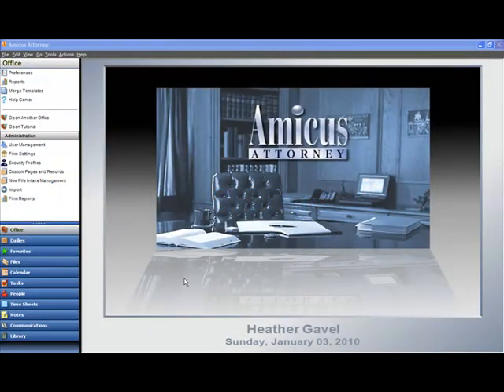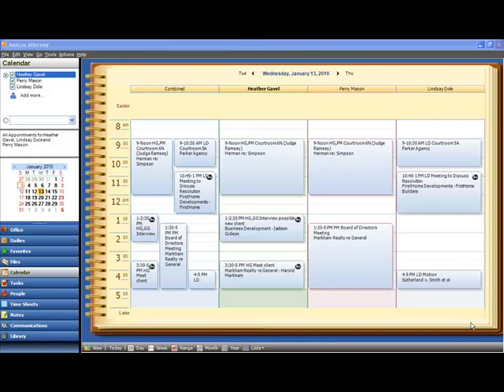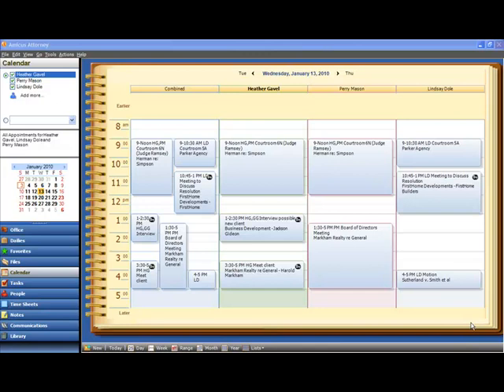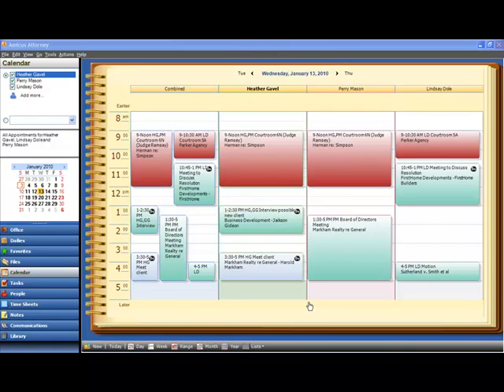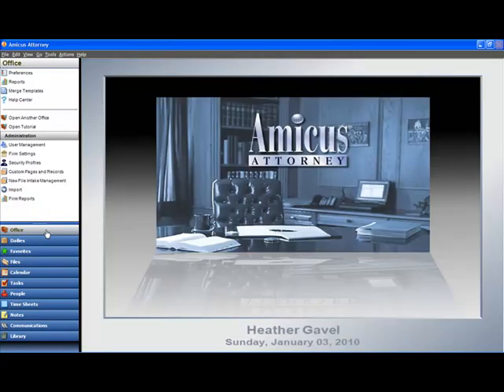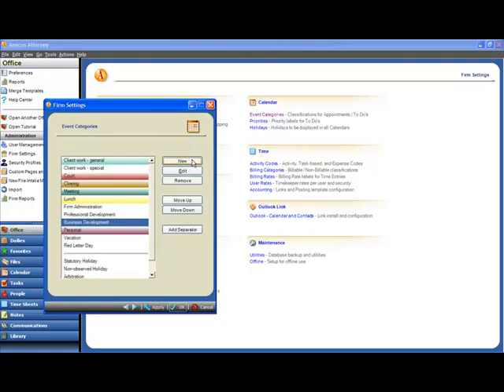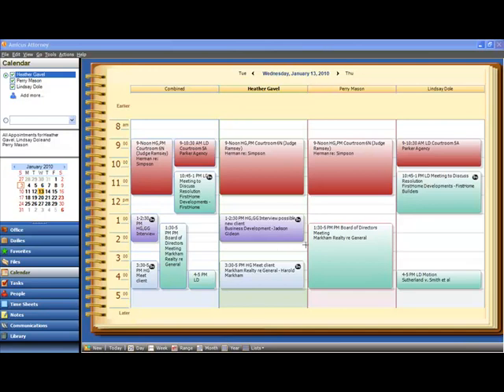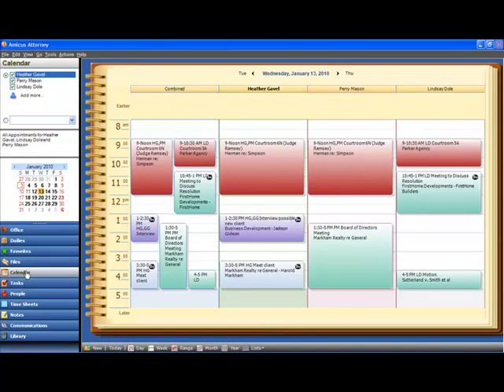Amicus Attorney 2010 Premium Edition - Custom Calendar Colors Demonstration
Your Amicus Attorney Calendar tracks your appointments and displays deadlines and lists in a familiar daybook format. Now Amicus Attorney allows users who are familiar with Microsoft Outlook colors to take advantage of color customization options and feel at home inside the Amicus Attorney Calendar.